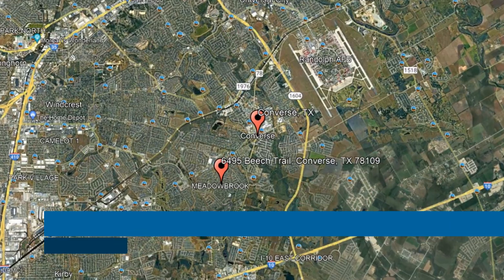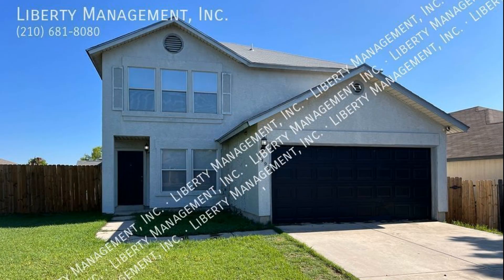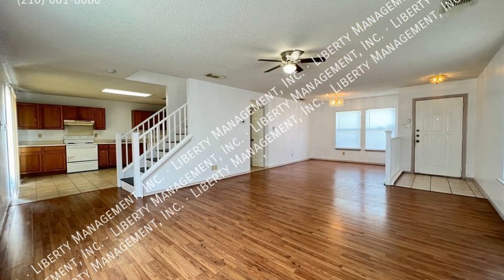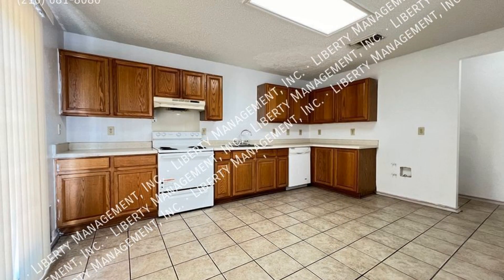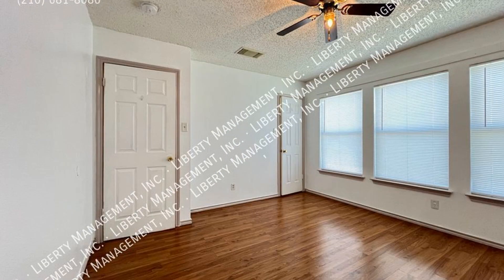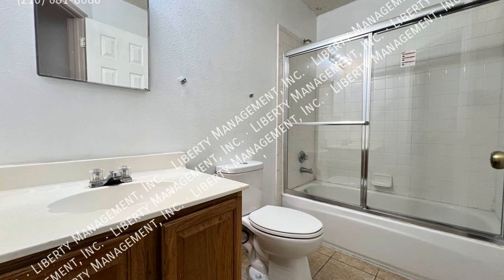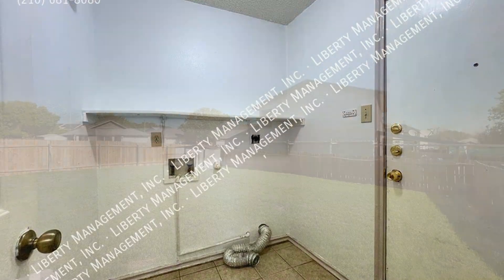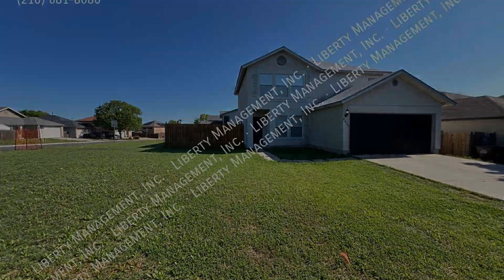House for Rent in Converse TX 3BR/2.5BA by Converse Property Management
This gorgeous property in Converse, Texas features 1,698 square feet of space, an open floor plan, non-carpeted floors, and an overall welcoming ambiance. The common areas are great for entertainment and dining. The kitchen is well-designed for your convenience. Upstairs are where the bedrooms and the full bathrooms are located. In addition, an attached garage handles your parking needs. The large fenced backyard offers a great spot for outdoor activities and gatherings. Randolph Air Force Base is easily accessible.

Looking for a property manager in Converse? We do property management!